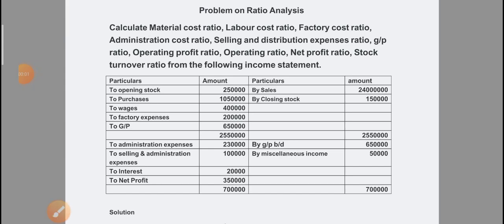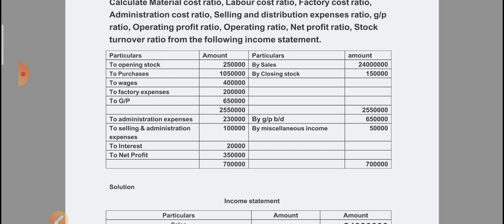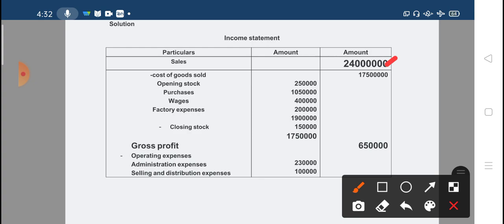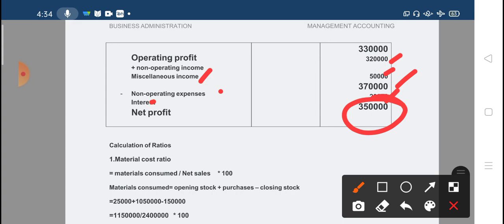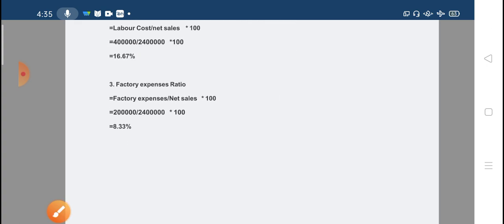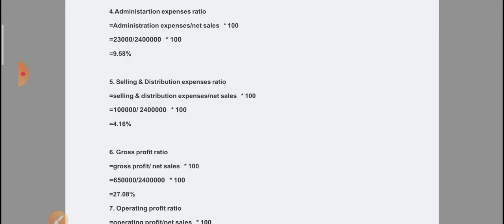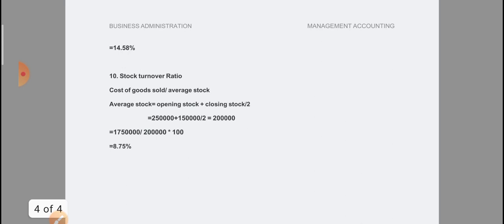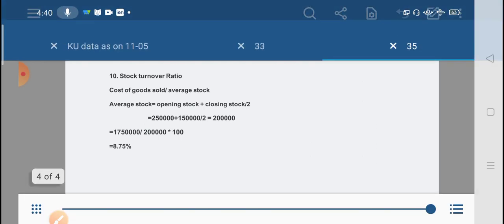Ratio analysis 35